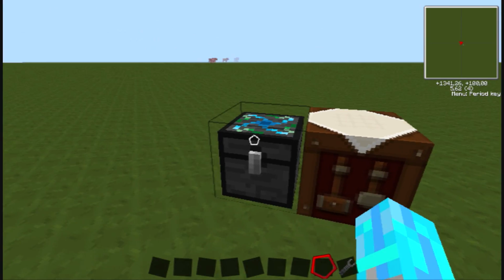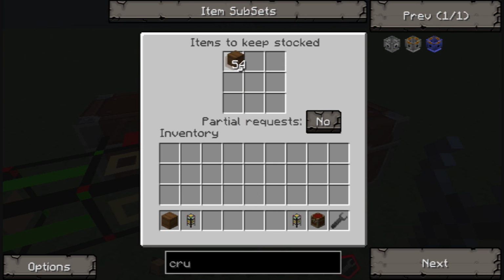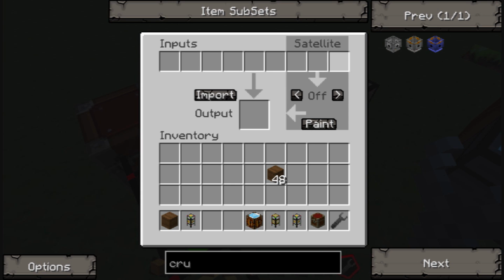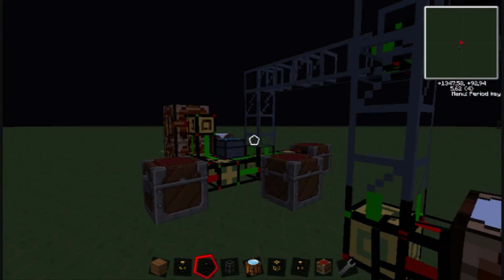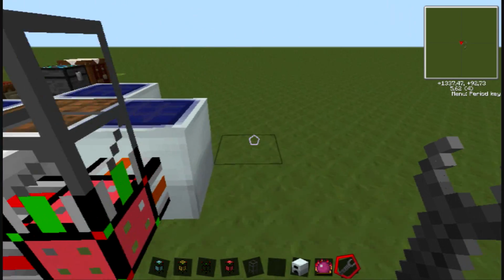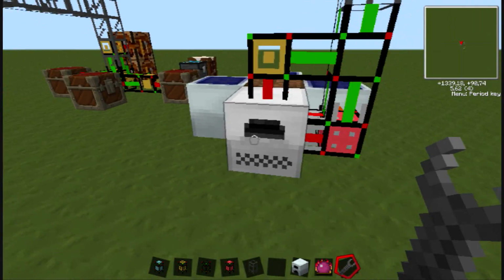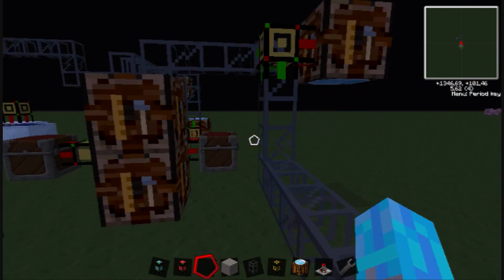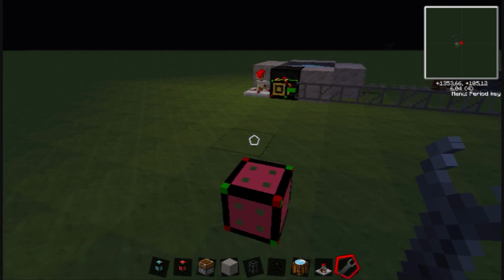Logistics pipes Tutorial (Technic pack)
this is my logistics pipes tutorial that covers almost everything of the logistics pipes add-on of buildcraft you can make awesome stuff with it :P